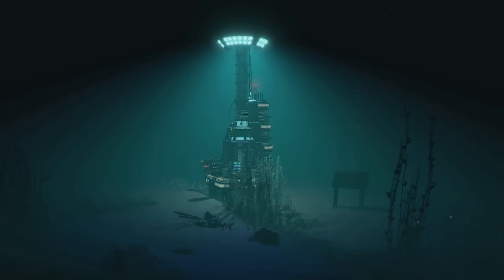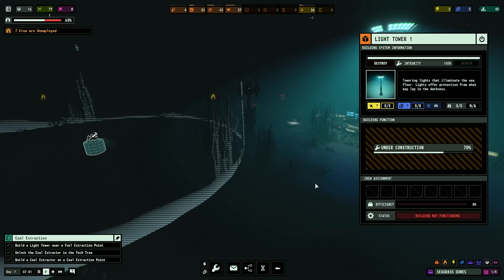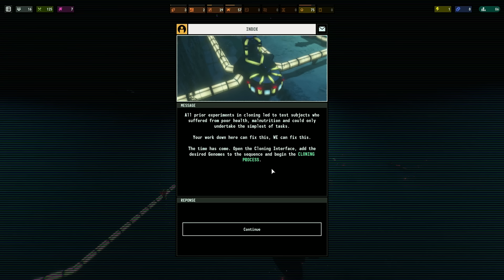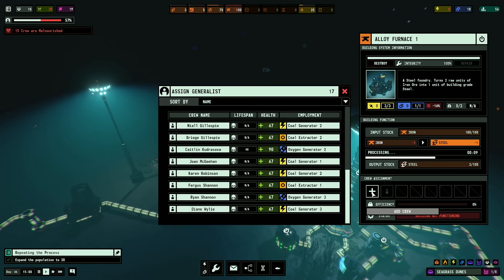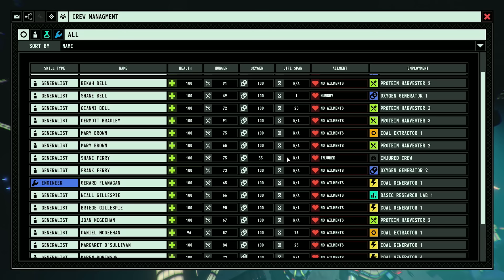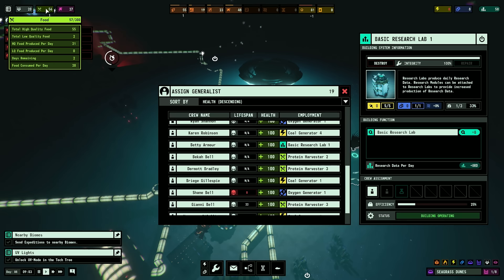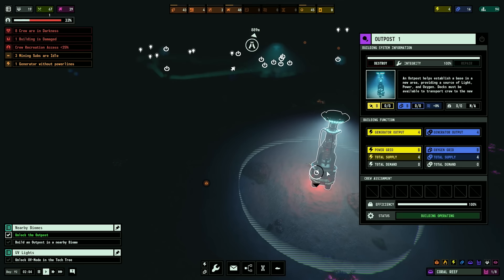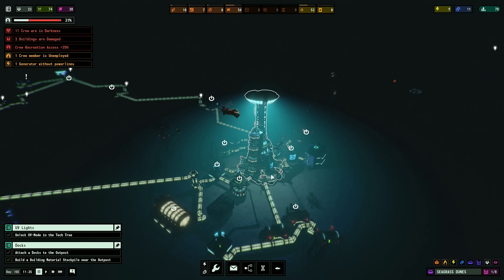I Survived 100 DAYS on the OCEAN FLOOR and This Happened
I spent 100 days in "Surviving the Abyss" and this happened.
Welcome to Surviving the Abyss! You have been tasked with managing a deep-sea science facility working to perfect cloning. Explore the darkness and keep your crew alive in this underwater survival colony builder. Let's play Surviving the Abyss!